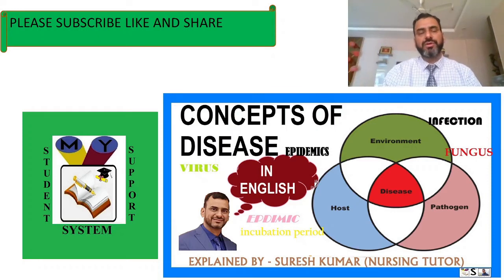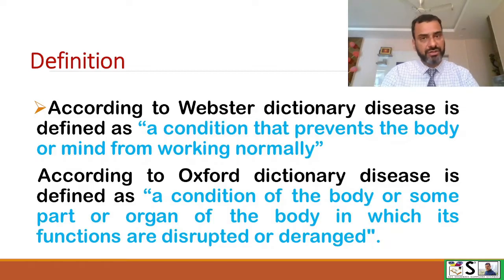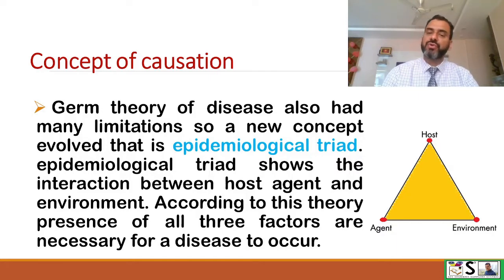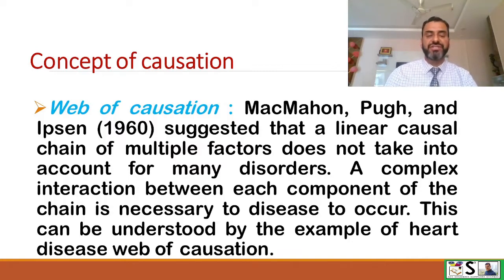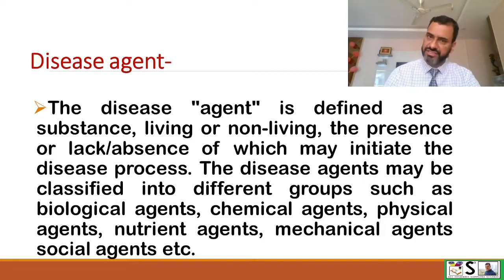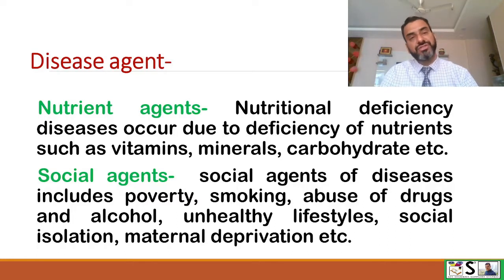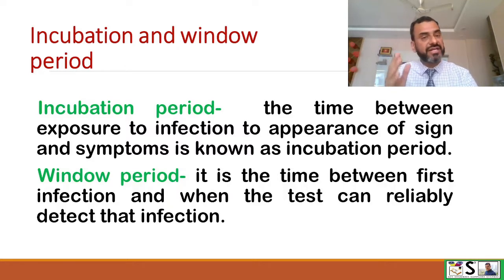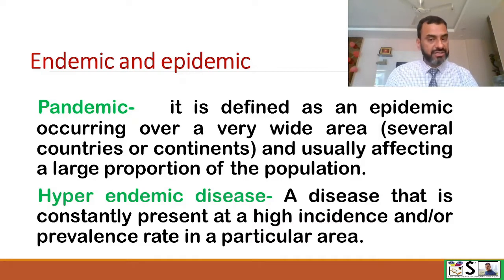CONCEPT OF DISEASEs / germ theory / supernatural theory / infection / epidemiological triad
THIS VIDEO EXPLAINS about concepts of diseases IN EASY WAY